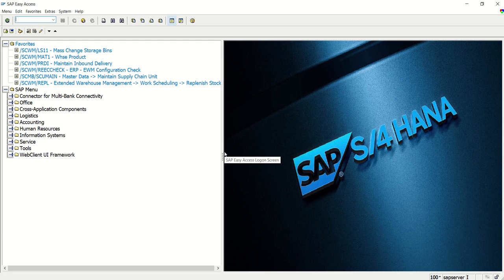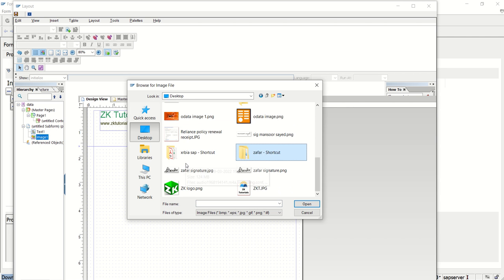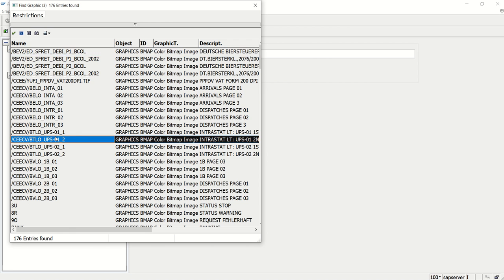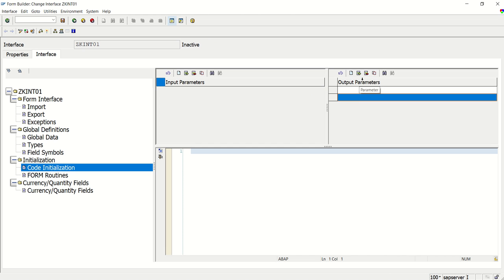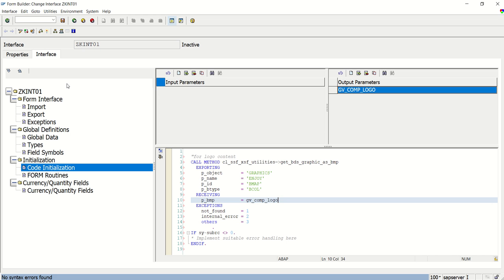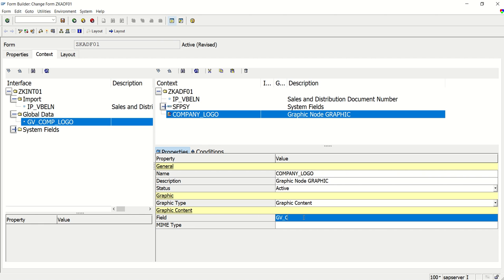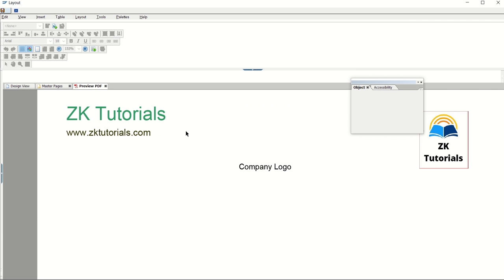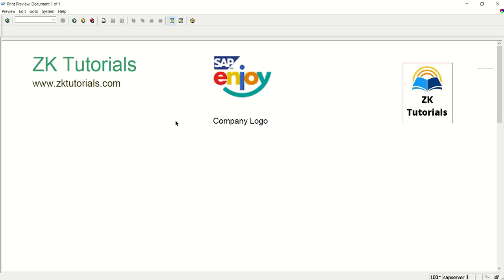03 SAP Adobe forms - Add image in adobe forms from laptop & SE78 | Upload Image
03 SAP Adobe forms - Add image in adobe forms from laptop & SE78 | Upload Image